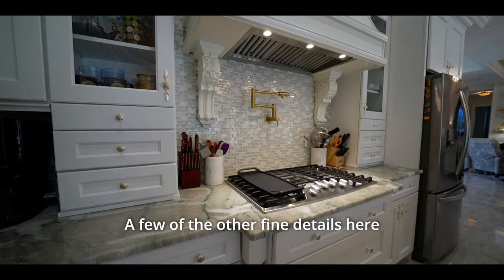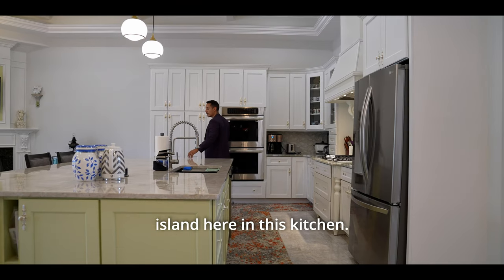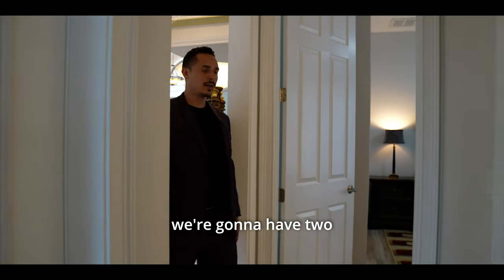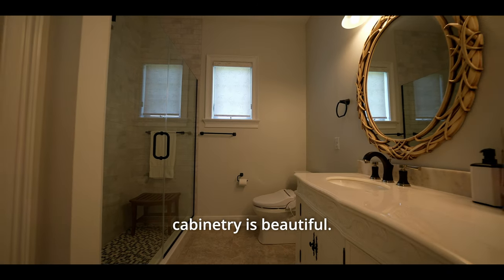$50K PRICE REDUCTION On Florida CUSTOM POOL Home On 1.34 Acres Of AGRICULTURAL Land!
Property Highlights:

🛏️ | 4 Bedrooms
🛁 | 3 Bathrooms
🏡 | 3,360 SQFT

📄 LEGAL NOTICE.
THIS VIDEO IS FOR INFORMATIONAL AND ILLUSTRATIVE PURPOSES, BASED ON THE PRESENTER'S INDIVIDUAL EXPERIENCES. EACH SITUATION IS DIFFERENT AND YOUR RESULTS MAY DIFFER. THE INFORMATION, PRICES AND OFFERS PRESENTED IN THIS VIDEO ARE SUBJECT TO CHANGE, YOU SHOULD ANALYZE THE RISKS BEFORE PROCEEDING.